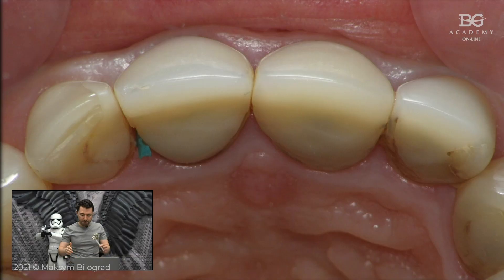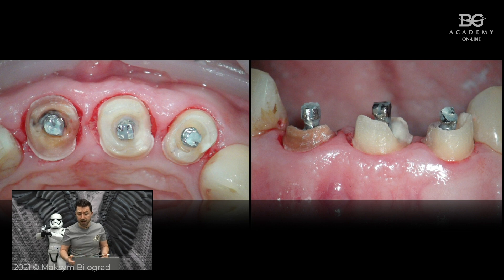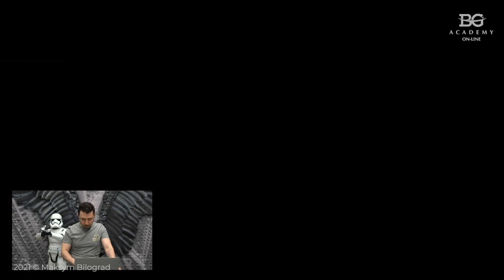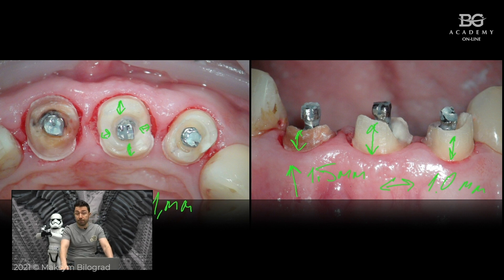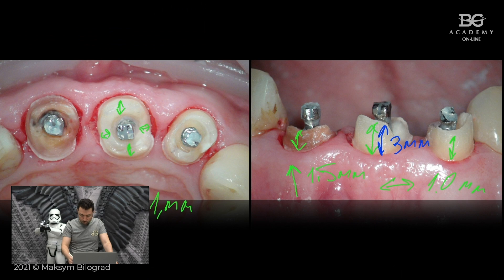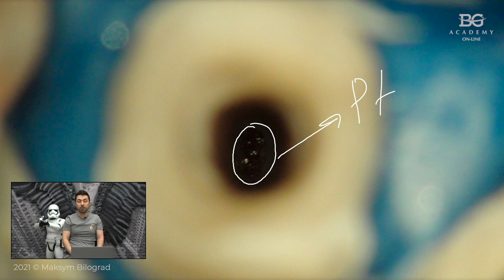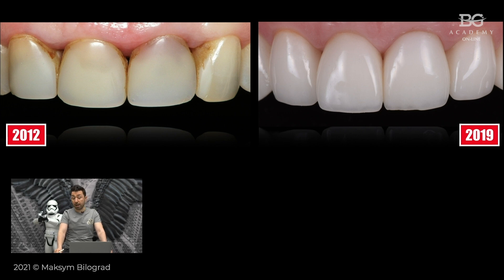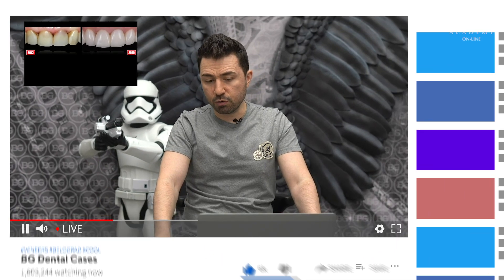ENDO and crown | BG Dental Cases #40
ENDO and crown

🖥 This clinical case is full of tips. We will discuss:
Why crowns
Ferrule effect
What to do if opened apex

🔴Post-endodontic rehabilitation: build-up, post, overlay, crown. Online master-class.

🔴If you want to upgrade your knowledge we kindly invite you to attend hands-on course
«BIG Endo-Resto course. Primary Endo, re-treatment, post-endo rehabilitation»